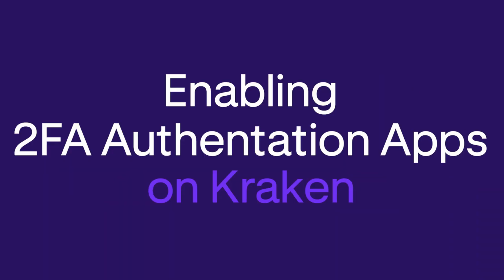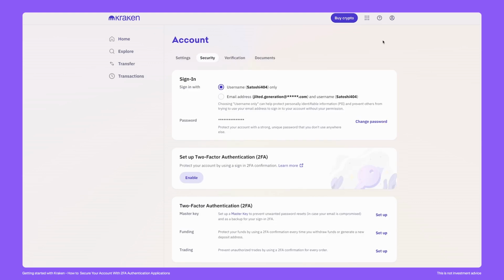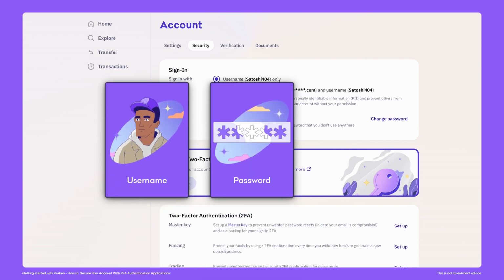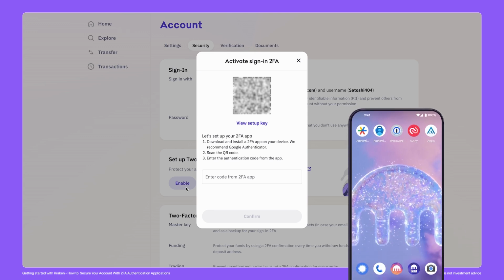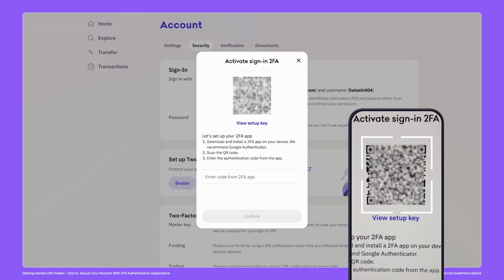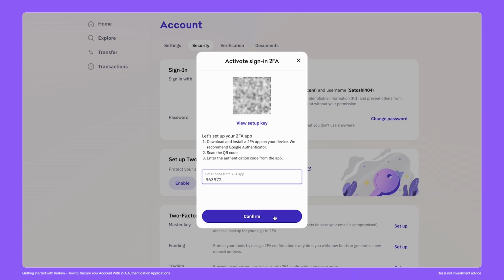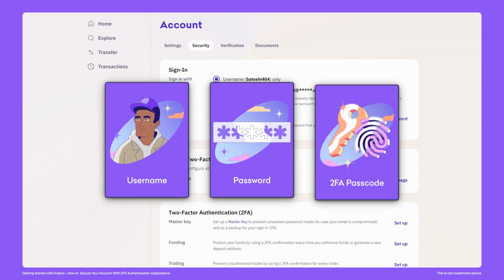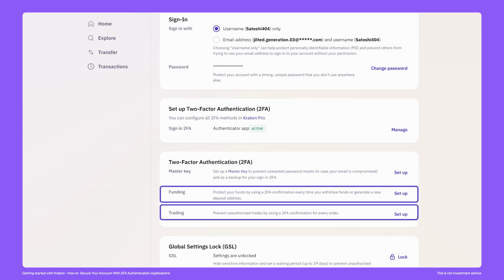How to Enable 2FA Authenticator Apps on Kraken 🔒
In this video we show you how to secure your Kraken Account with 2FA (Two-Factor Authentication)

🆘 Need help? Contact our support team

🆕 New to Kraken? Get started with these links…

Drop a like on the video if you found the video helpful.